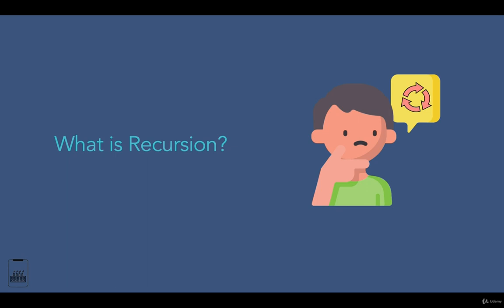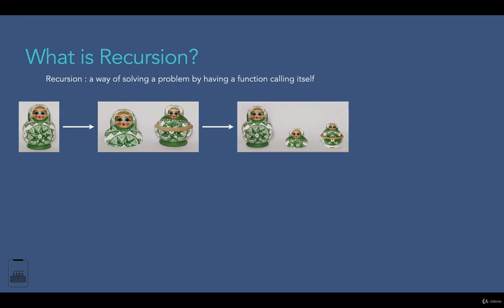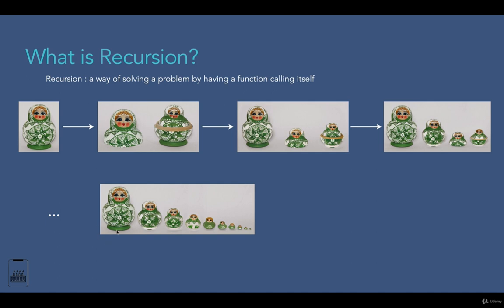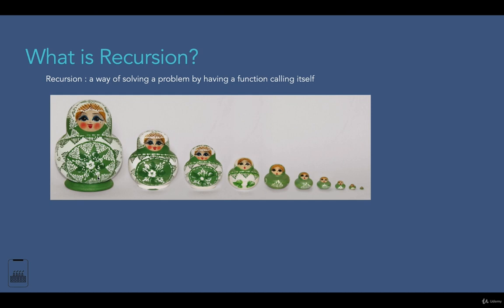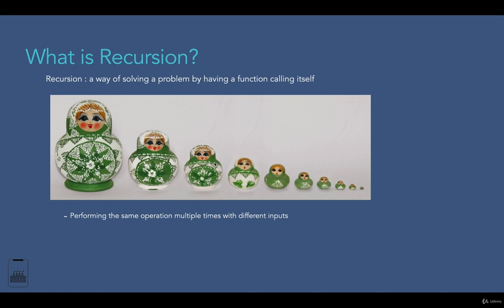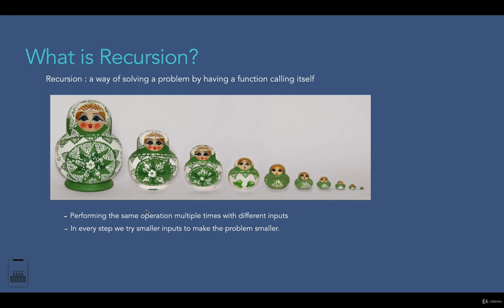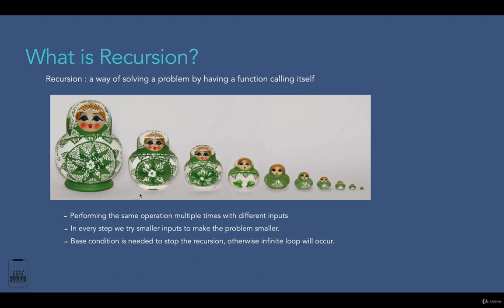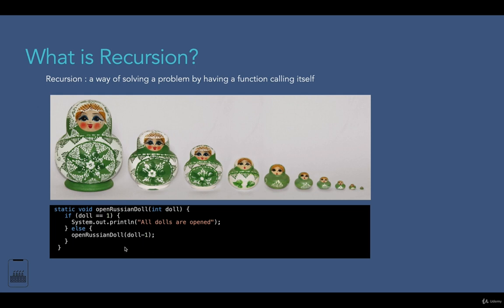8 What is Recursion